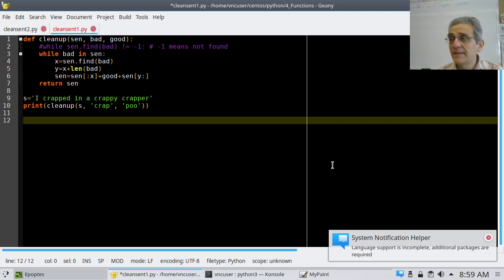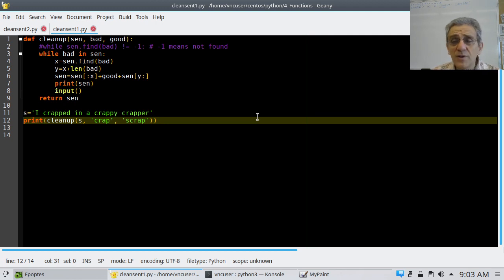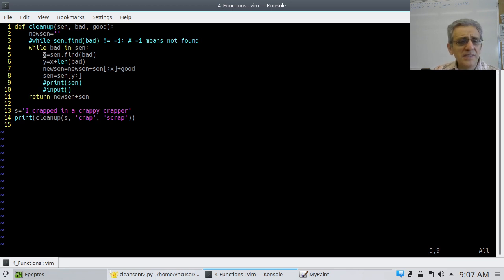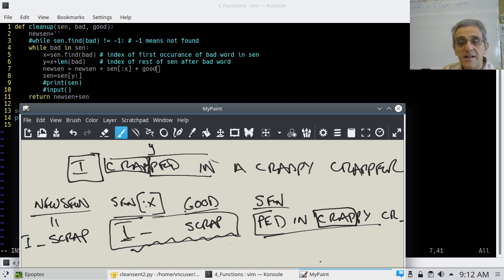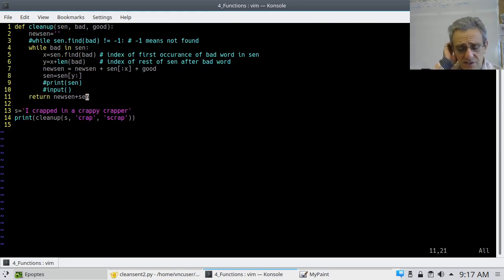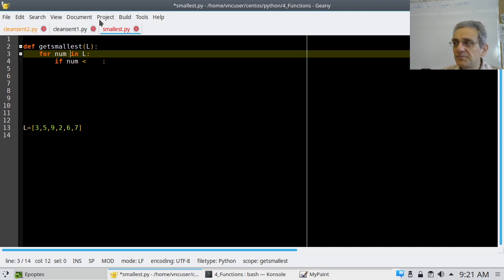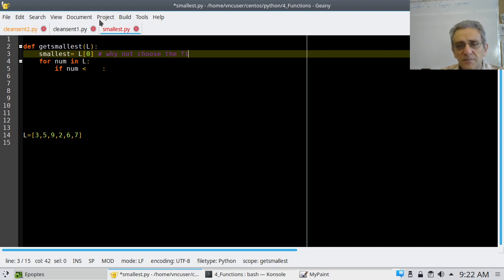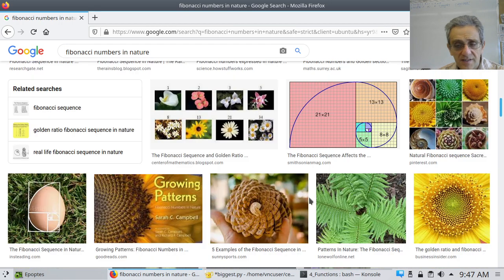CS1 Lesson 22 - correct replace, min/max, fibonacci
00:00 Better replace solution
18:41 Findmin solution
27:09 Findmax solution
28:57 Fibonacci assignment
35:45 Fibonacci solution